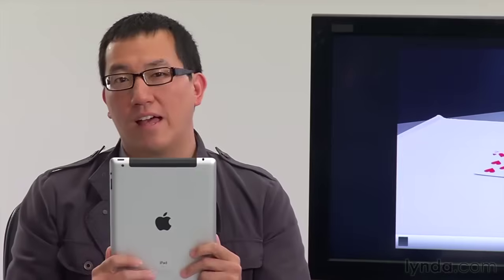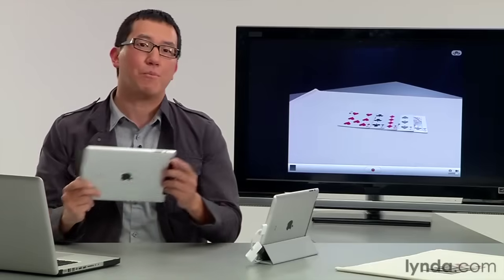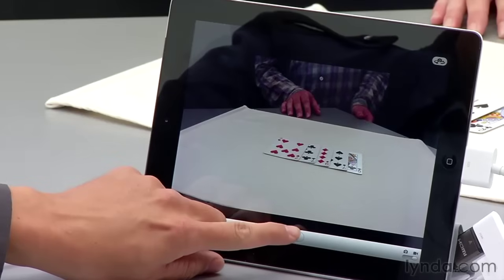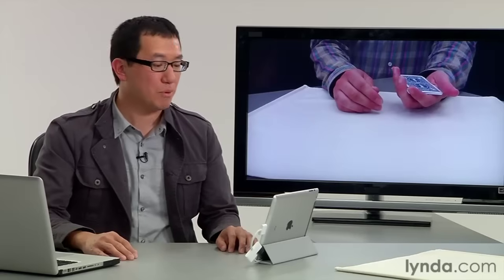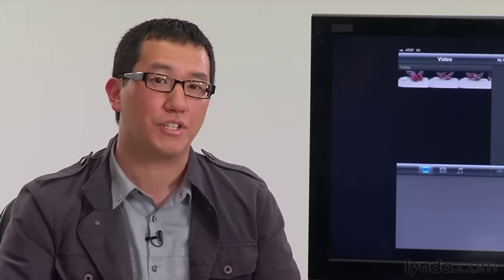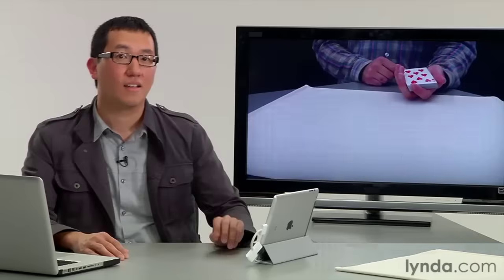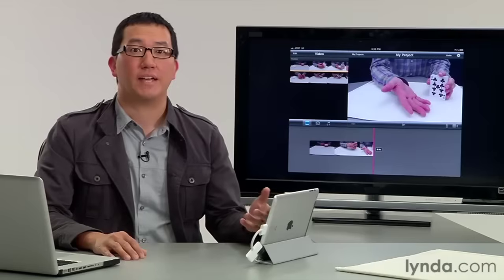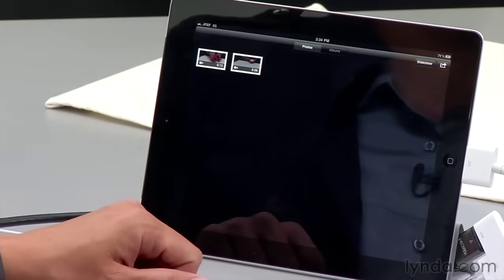iMovie Tutorial - How to shoot video with your iPad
LinkedIn Learning is the next generation of Lynda.com. Grow your skills by exploring more iMovie courses today